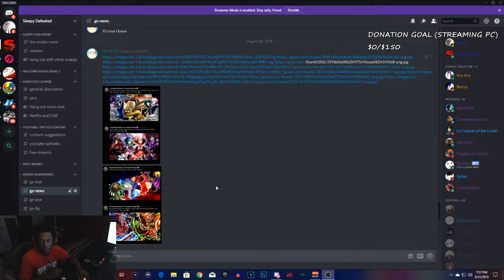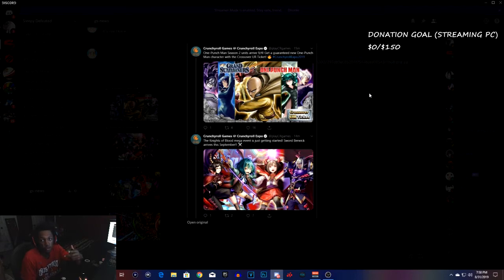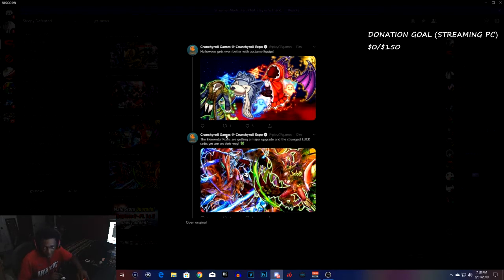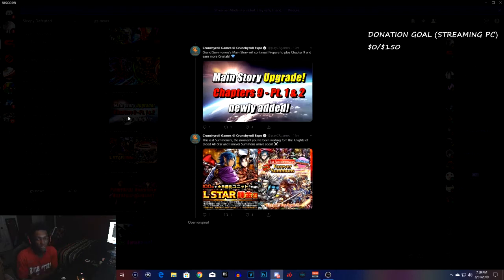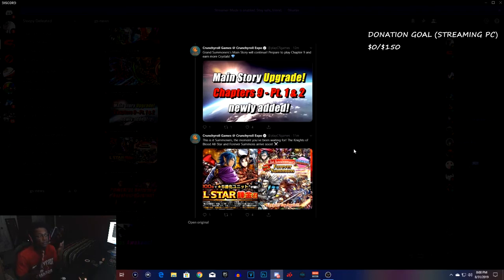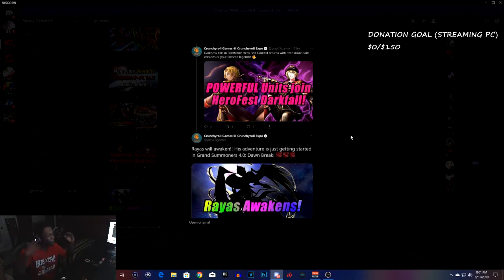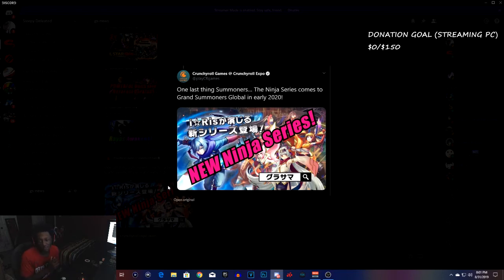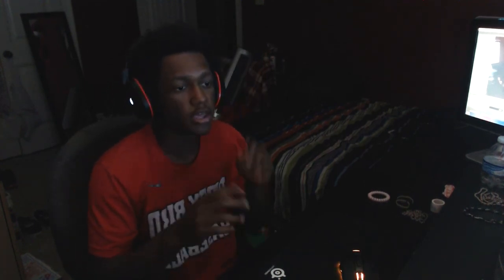Grand summoners - Crunchyroll Expo News | Forever Summons | Blood Knights Season 2 And More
•3 Likes For Your Boy Sleepy!